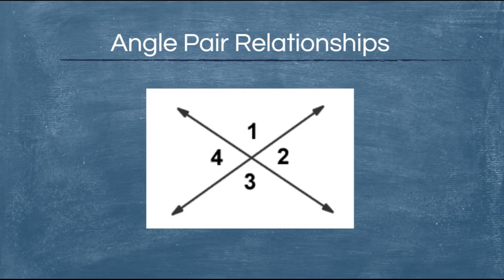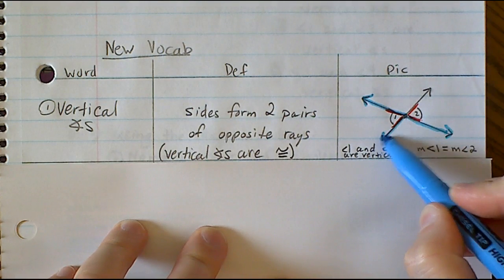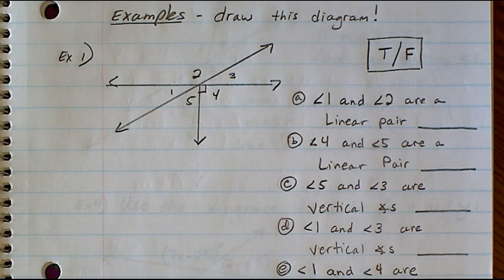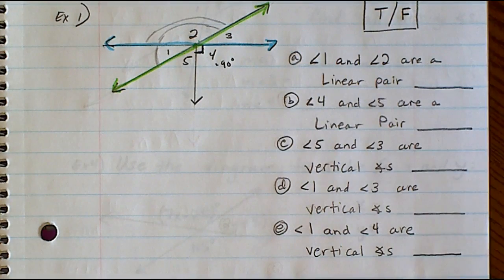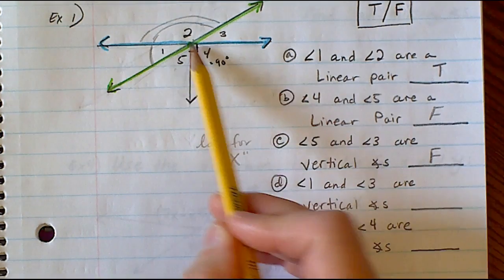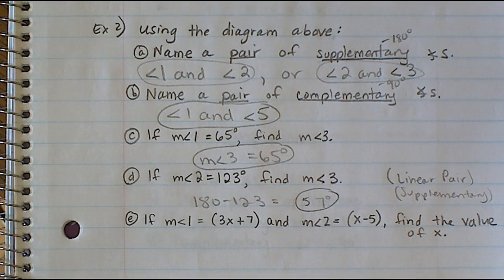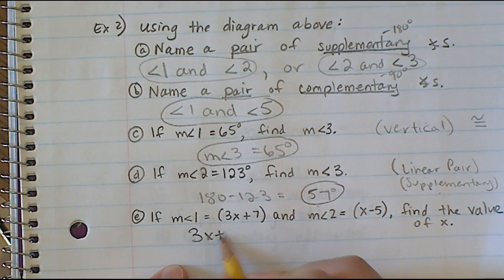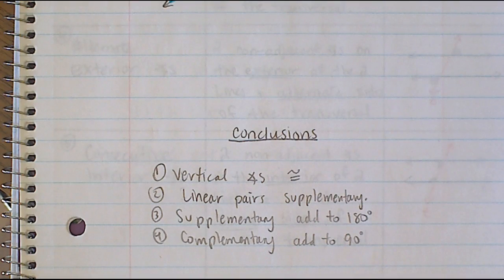Angle Pair Relationships